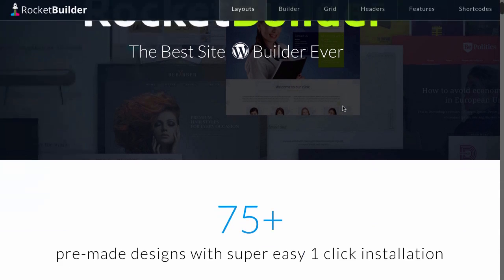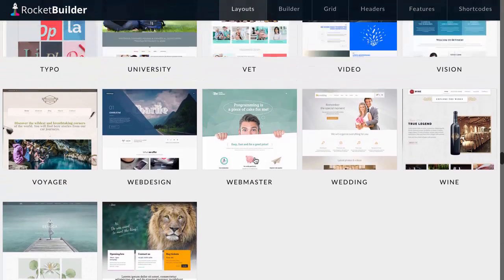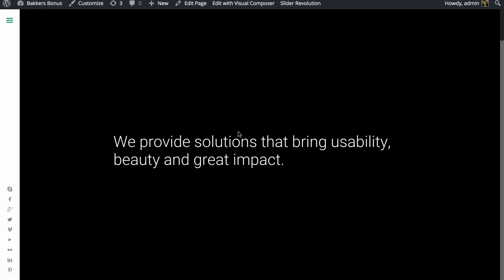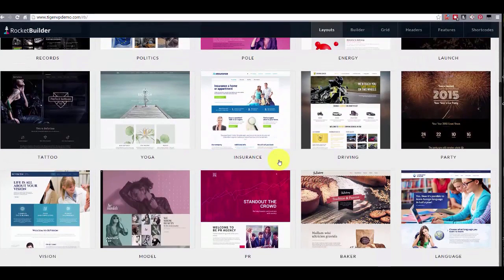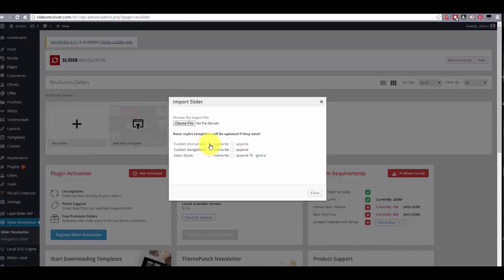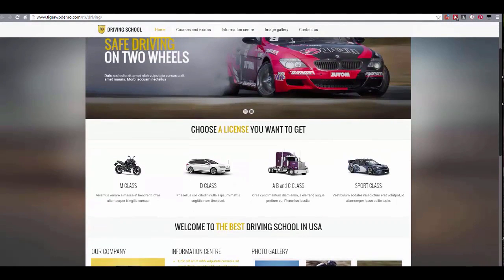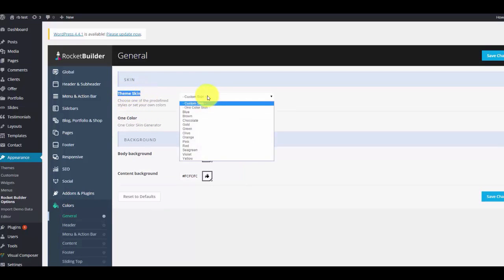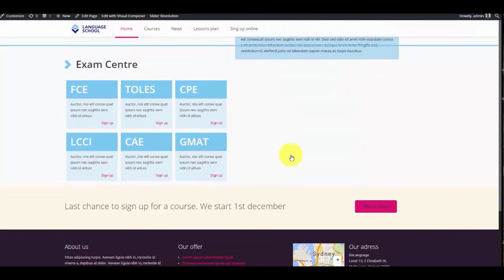Rocket Builder Video Review